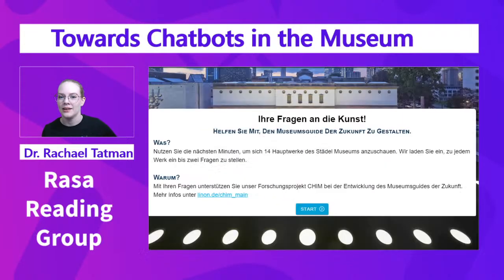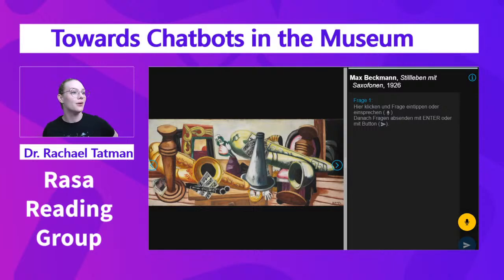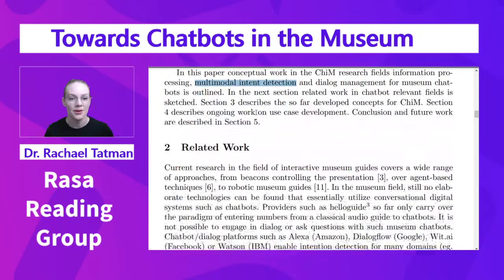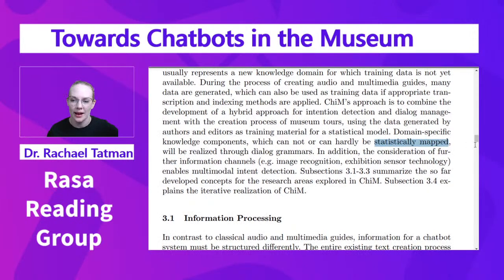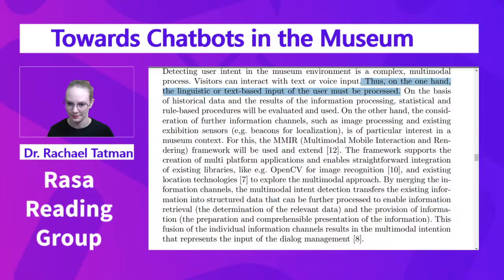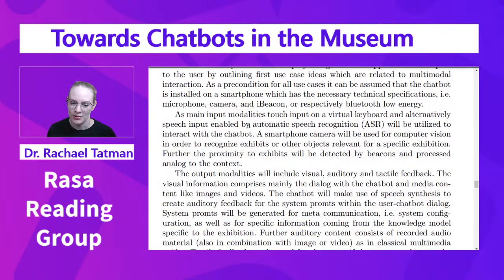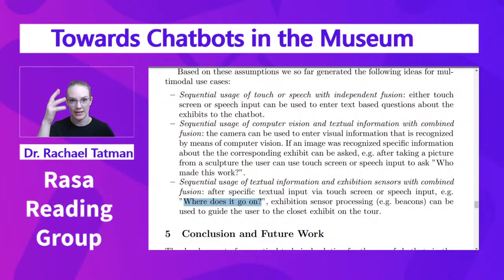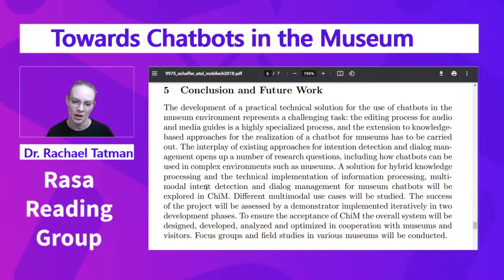Rasa Reading Group: Towards Chatbots in the Museum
This week we'll be reading "Towards Chatbots in the Museum" by Stefan Schaffer, Oliver Gustke, Julia Oldemeier and Norbert Reithinger, which was published at mobileCH@ Mobile HCI. 2018.. The authors went on to build CHIM